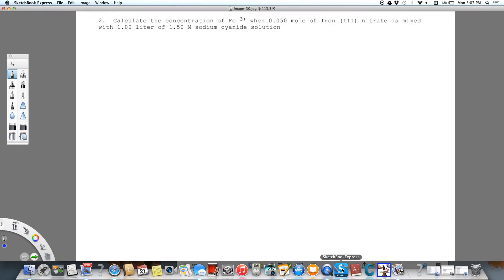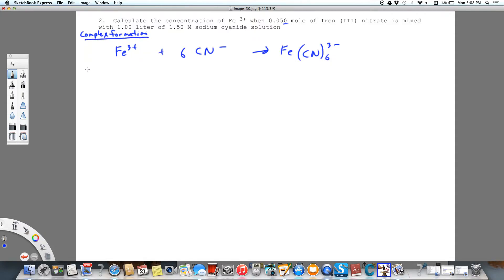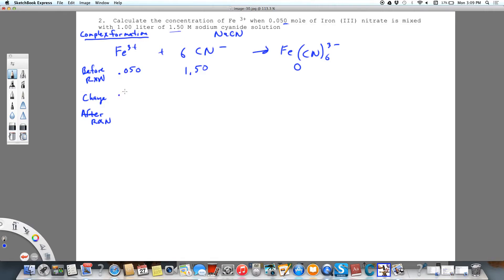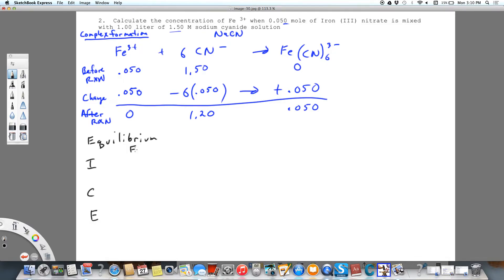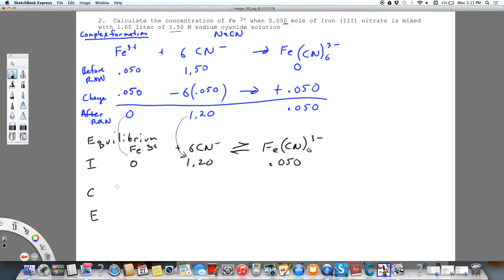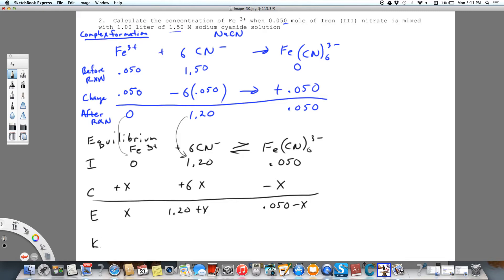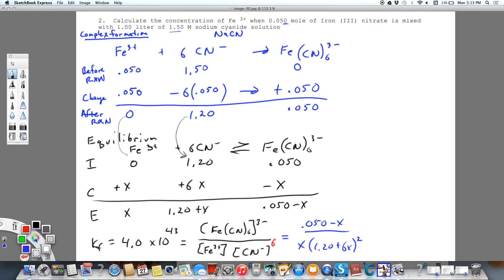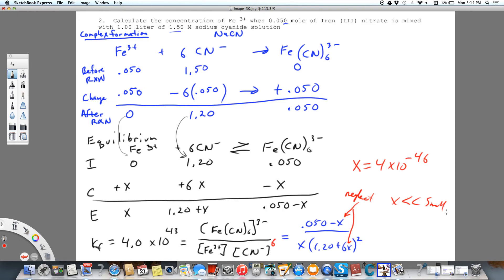Concentration of iron III ions in a solution of CN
Finding the concentration of iron (III) ions in a solution of cyanide ions after complex ion formation.